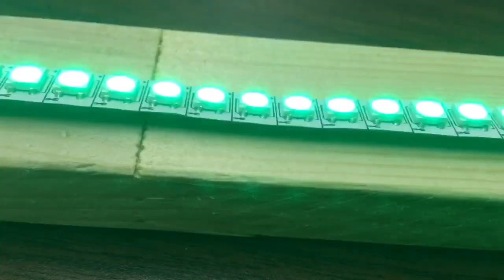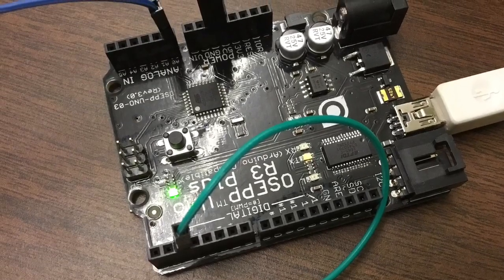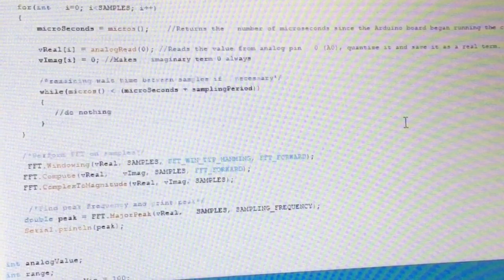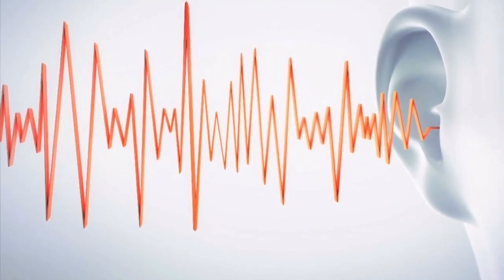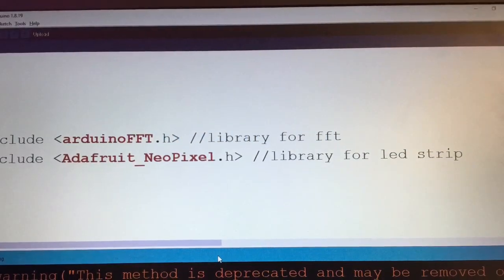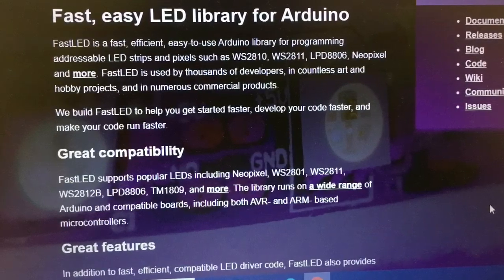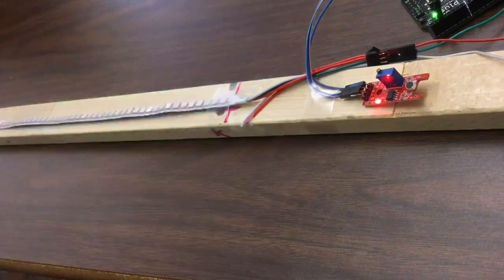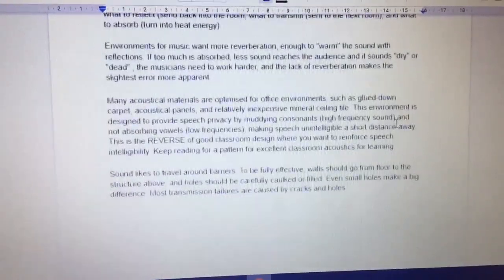We Made an Addressable LED Party Enhancer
This is a final video report for the  grade 8 cohort in the Templeton STEM program in Vancouver, BC.  We used an Arduino and sound sensor to code an LED strip that reacts to music to enhance your party!